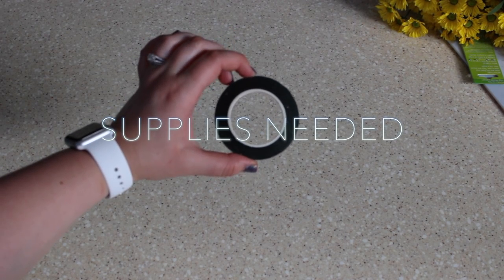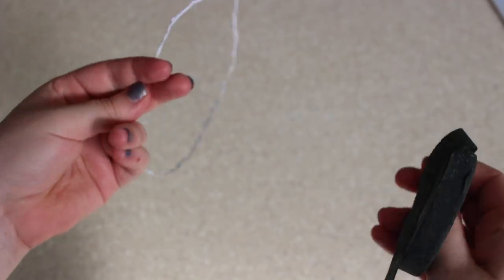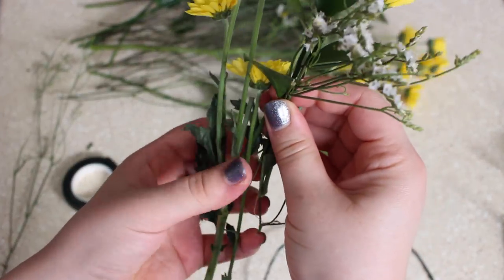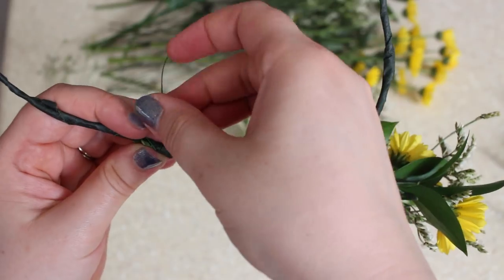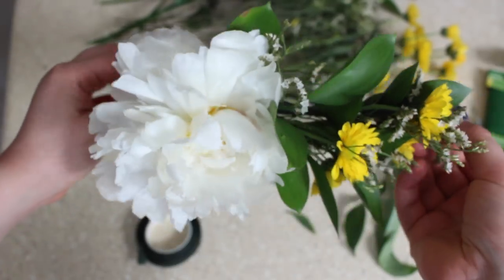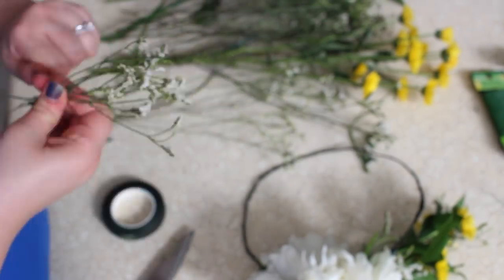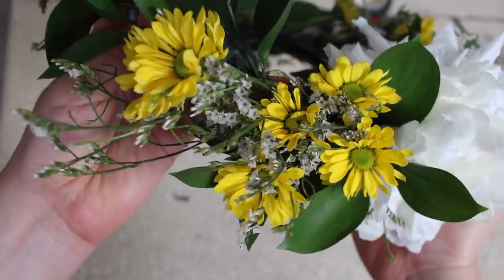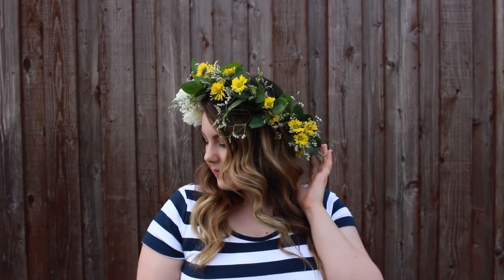DIY Fresh Flower Crown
Hey everyone! Thanks for stopping by my channel! Today I'm showing an easy tutorial for a flower crown using fresh flowers! It's perfect for any occasion that you want to add flowers to your outfit without carrying around a bouquet!

xoxo

Sign up for my once a week email filled with updates, discounts and the latest sales!

Products Used:
Floral Tape
Floral Wire
Thick Floral Wire